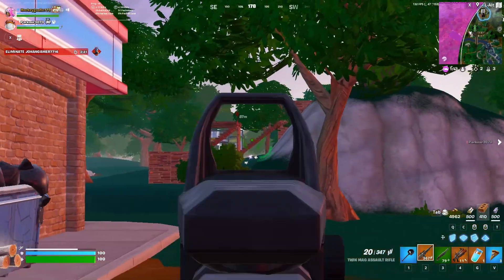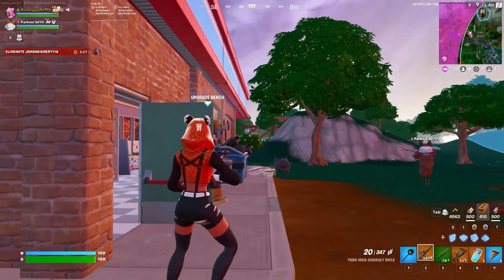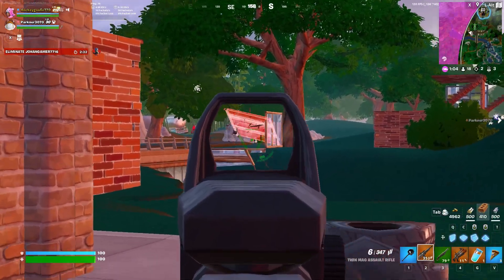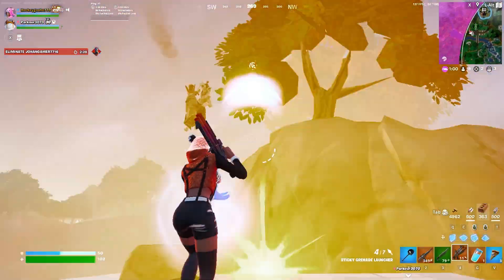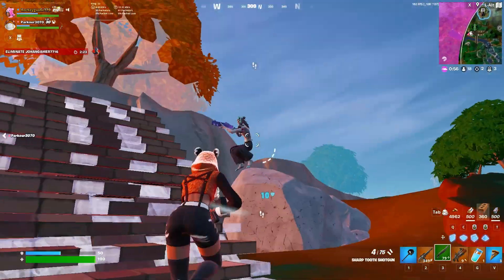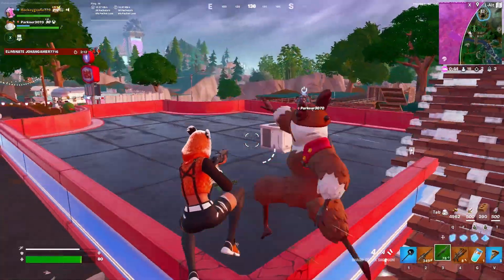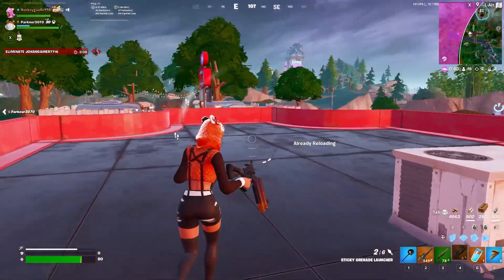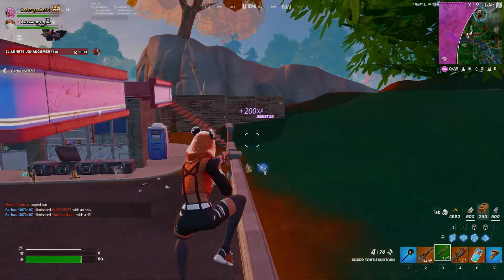Fortnite Red Panda Syd Skin Gameplay | 6 Eliminations | Build Mode | Duos